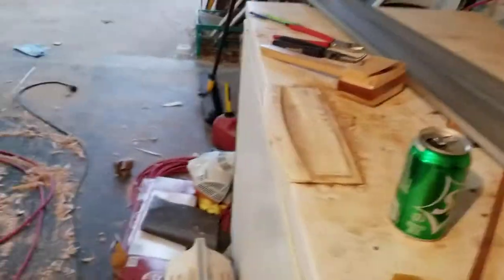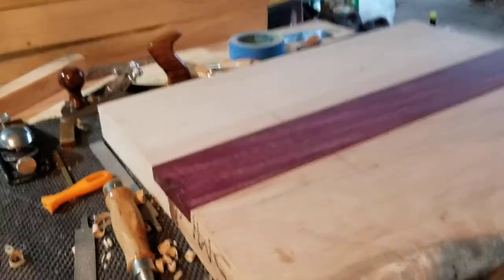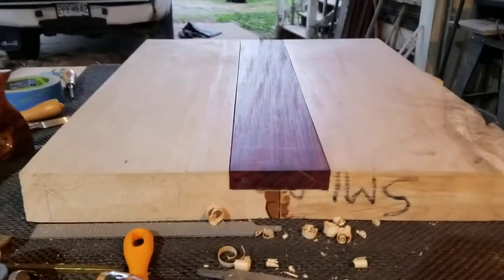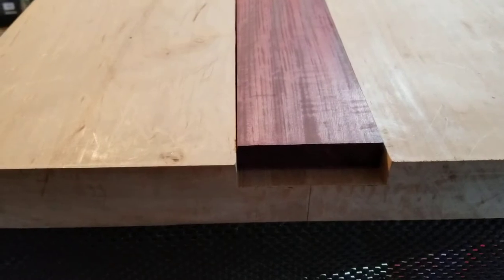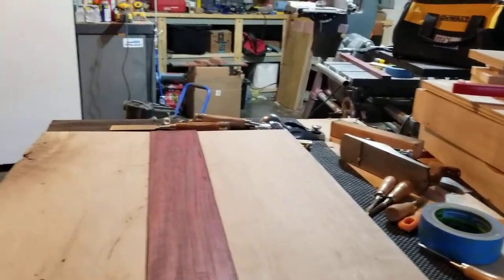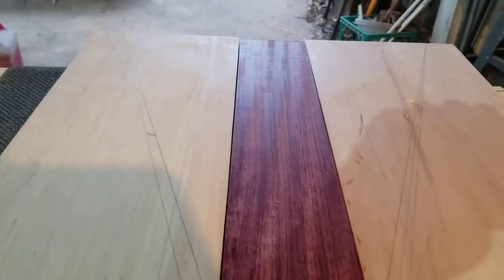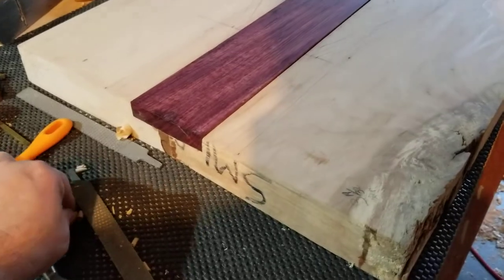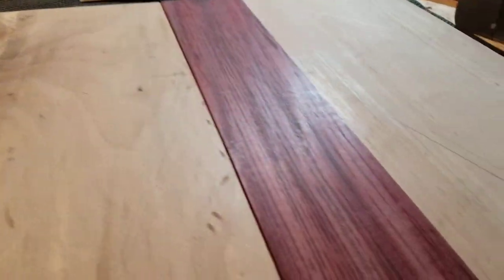Flying V - Preparing the slab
This is the first vid in the series of building a Flying V Baritone electric guitar.